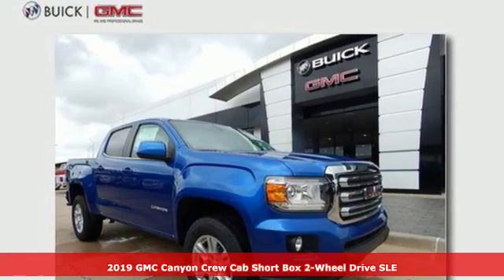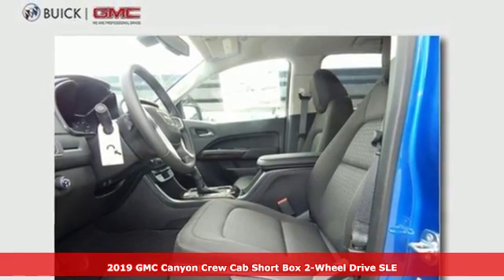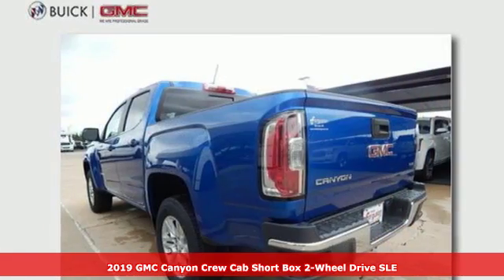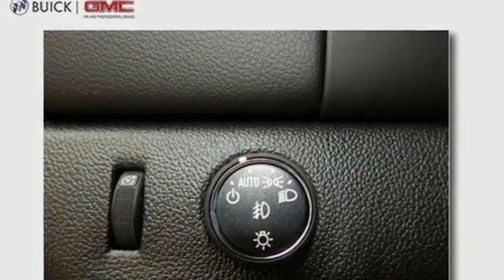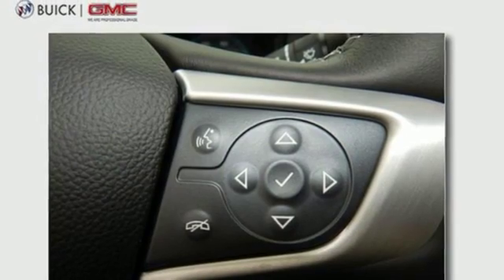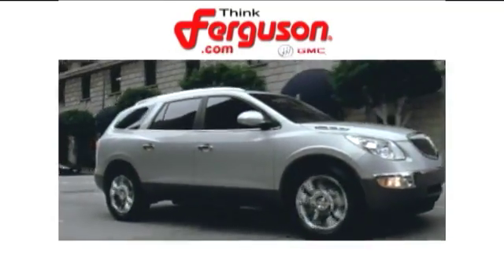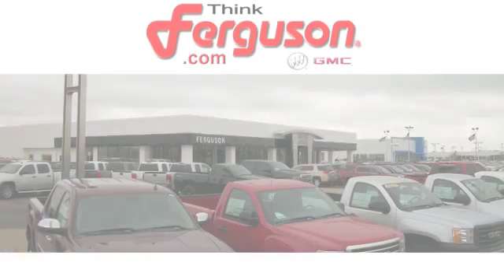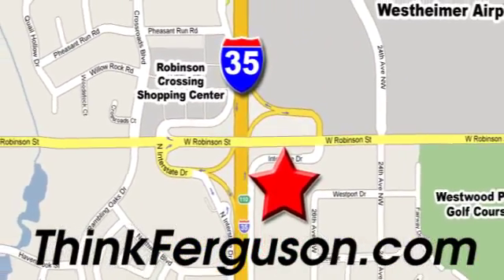New 2019 GMC CANYON Norman OK Oklahoma-City, OK G1158 - SOLD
Year: 2019
Make: GMC
Model: CANYON
Engine: Gas I4 2.5L/150
Transmission: Automatic
Color: Marine Blue Metallic
Interior: Jet Black
Stock #: G1158
VIN: 1GTG5CEA5K1114365

Address:
1015 North Interstate Drive